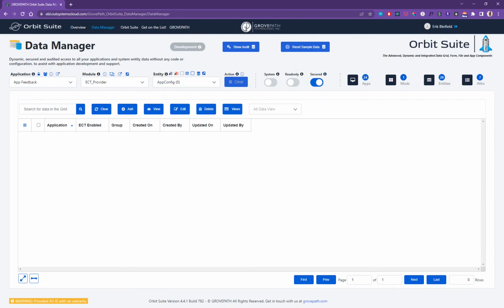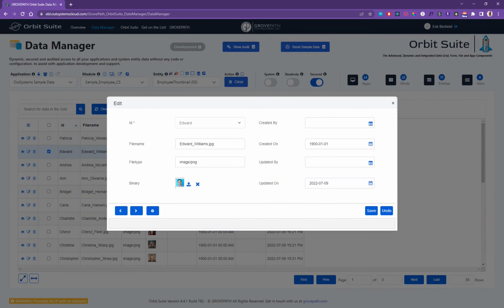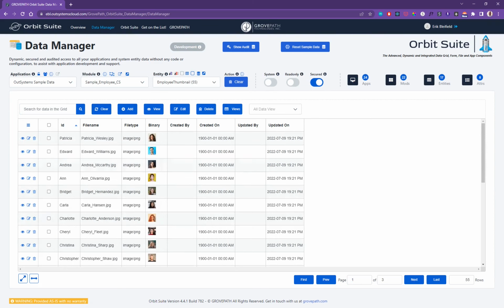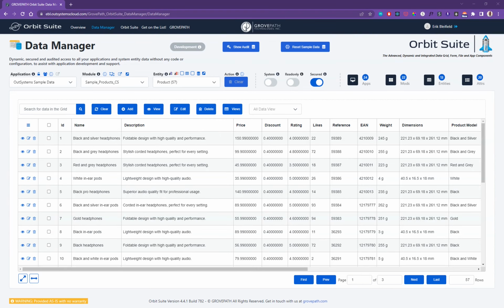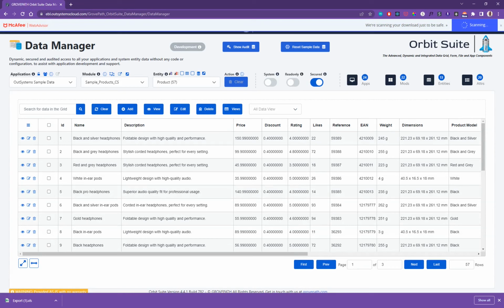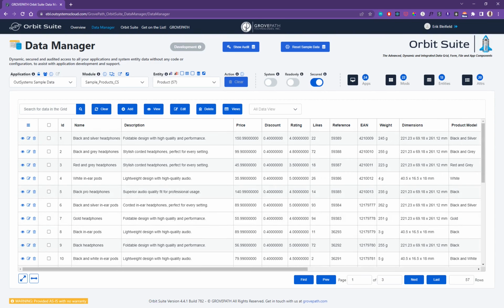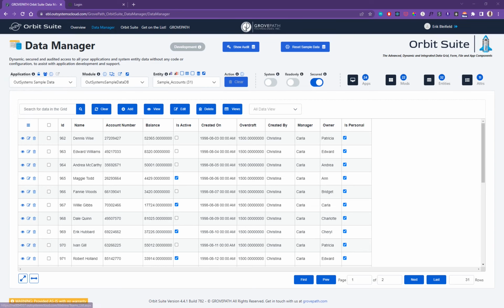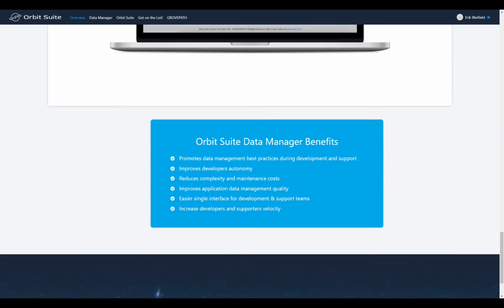OutSystems: Boosting developer productivity with Orbit Suite Data Manager Forge Component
OutSystems Forge Component: Orbit Suite  Data Manager: In-Depth Primary Overview

Orbit Suite Data Manager is the dynamic, secured and audited access to all your applications and system entity data without any code or configuration, to assist with application development and support.

Available for download from OutSystems Forge.